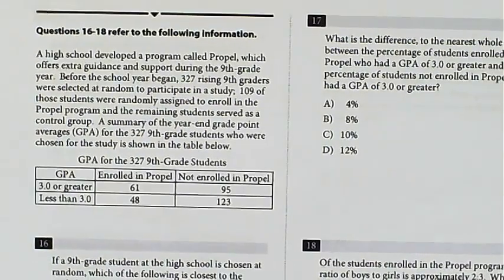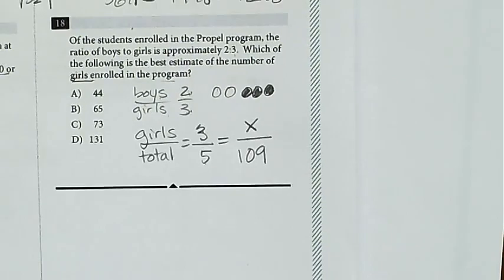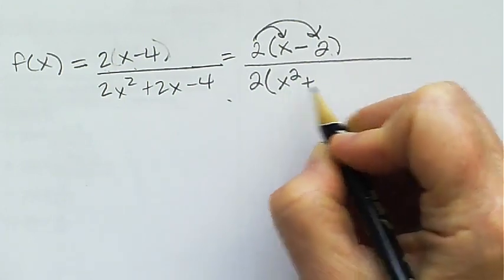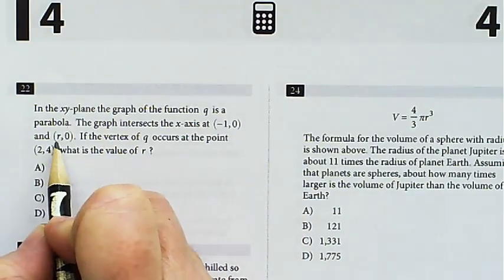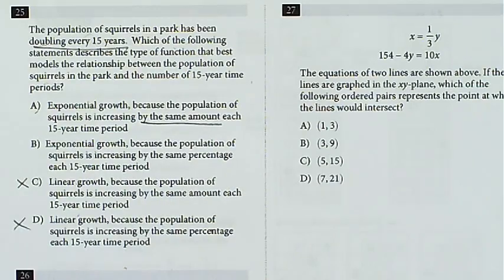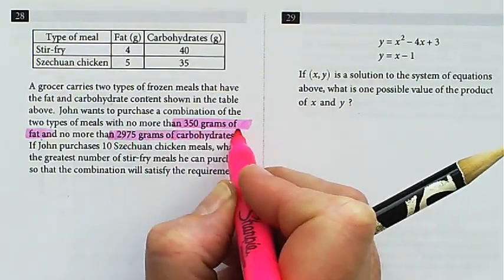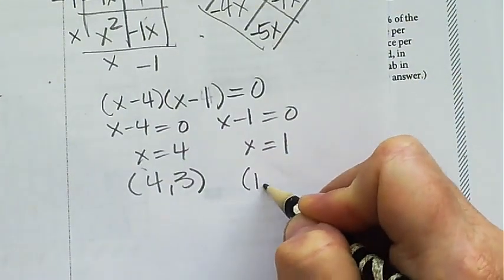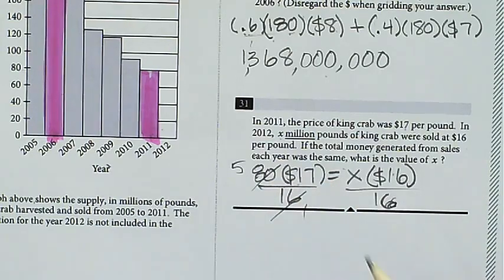PSAT calculator active second of two videos due 3/22 or 4/2